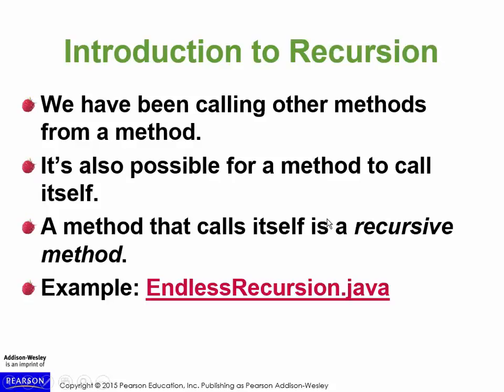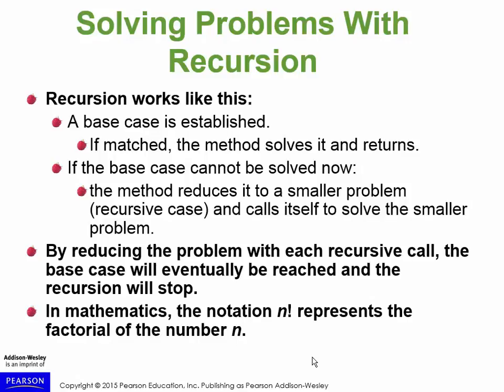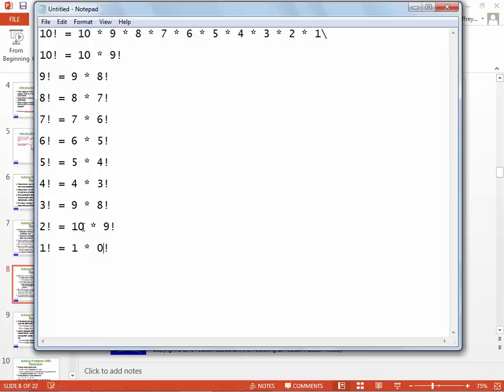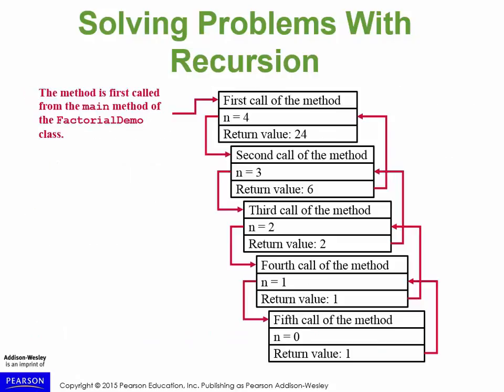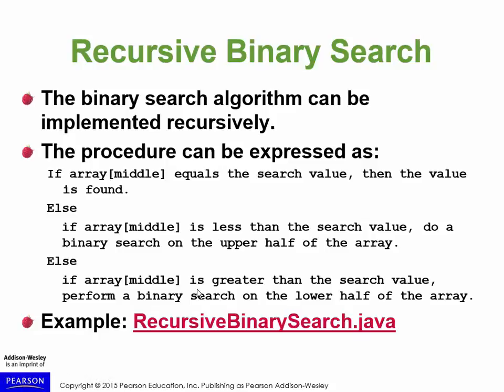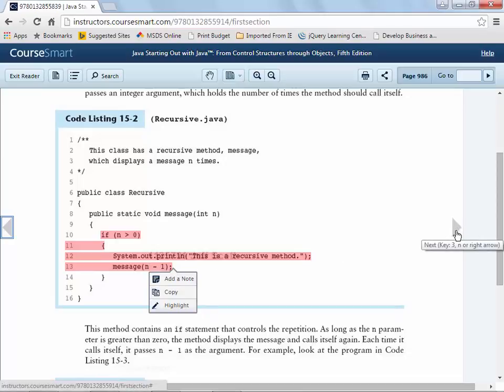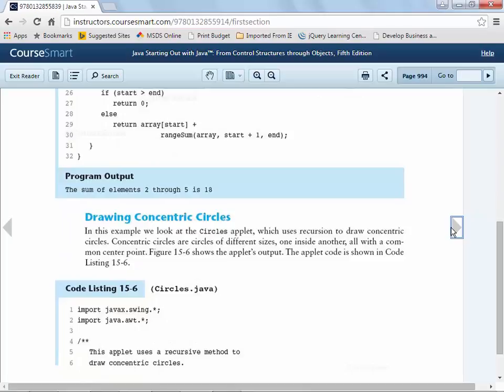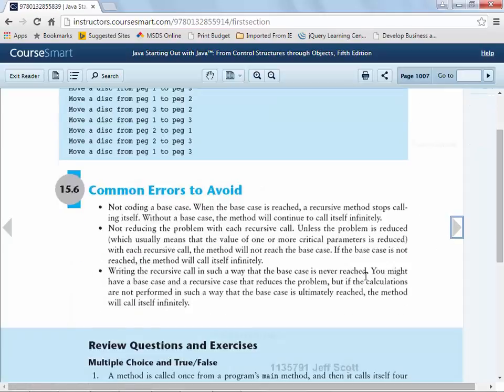152-145 Chapter15 - PPTs & Book - Lecture